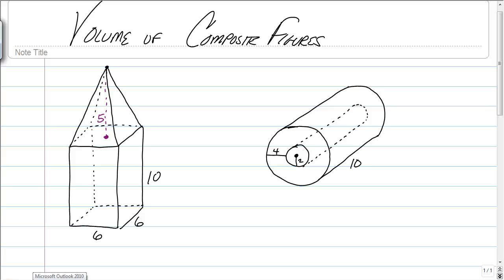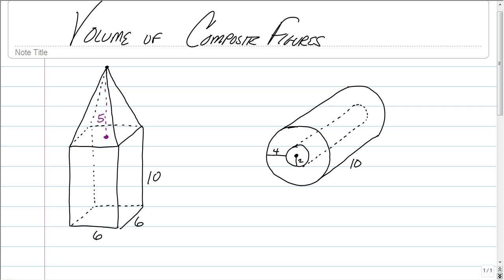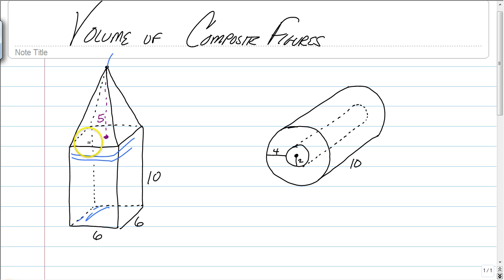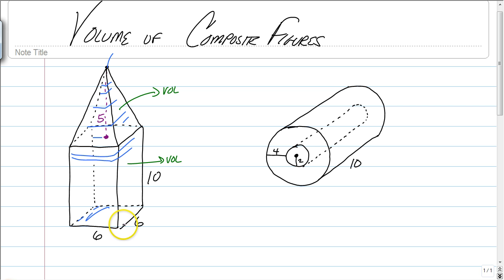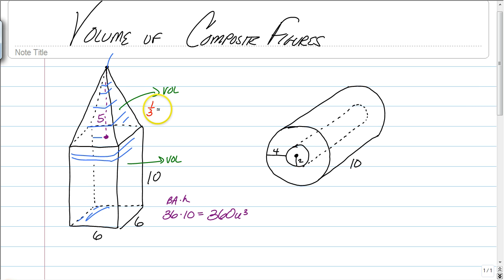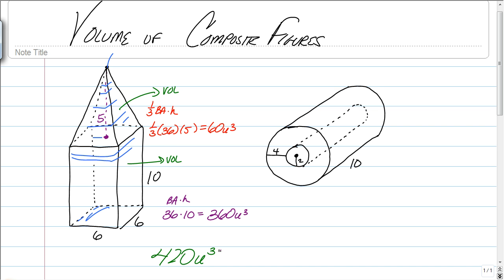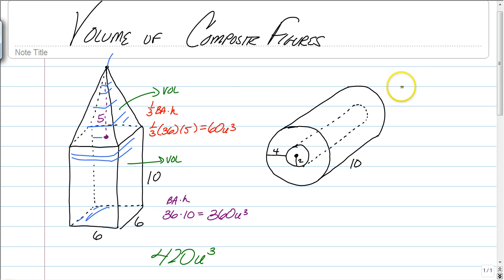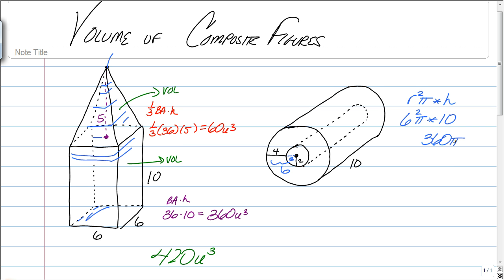GeoC10Day8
Volume of Composite Figures